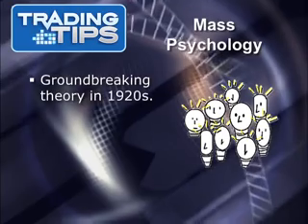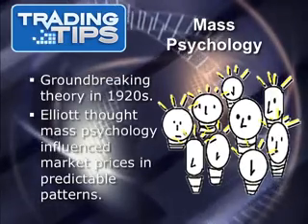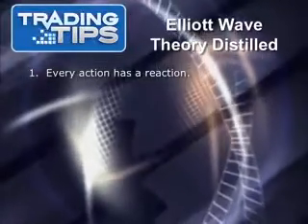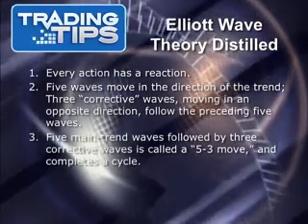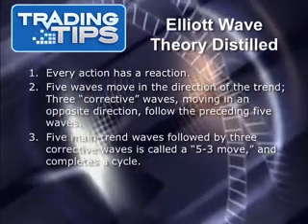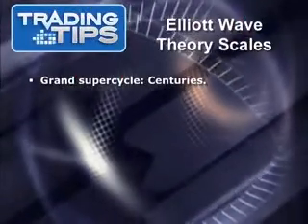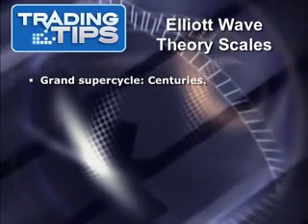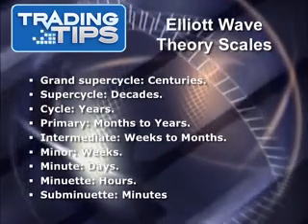FOREX The Elliott Wave